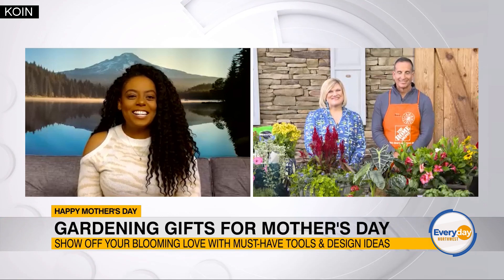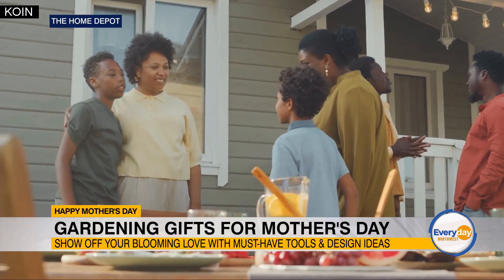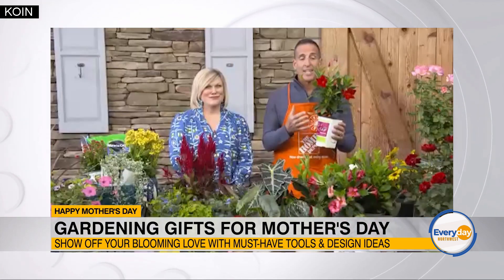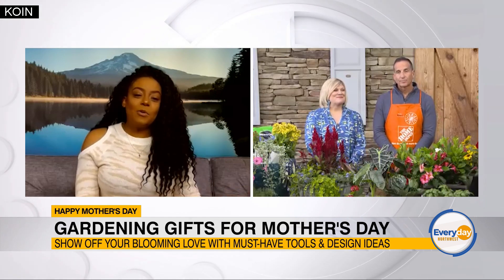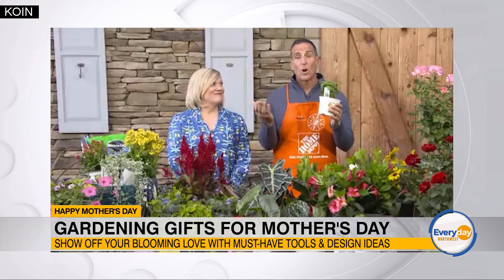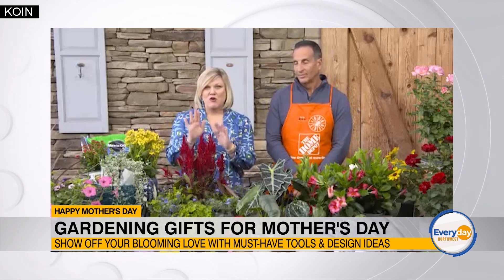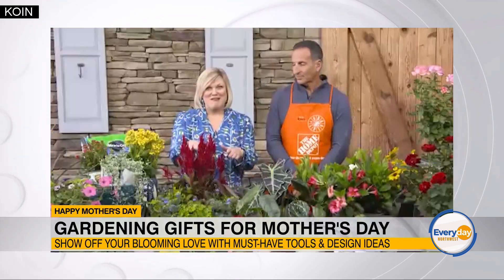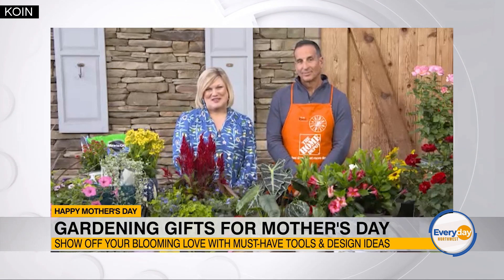Must-have gardening gifts, gear for Mother's Day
Home Depot’s Director of Trend & Design Sarah Fishburne and Division Merchandise Manager of Live Goods Dan Stuppiello joined Everyday Northwest to share gardening gift ideas for Mother’s Day.